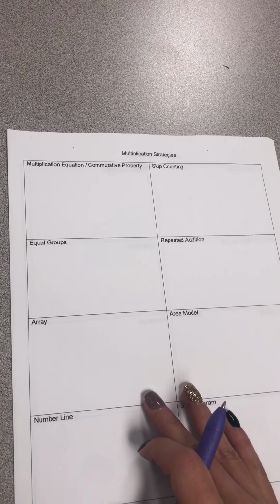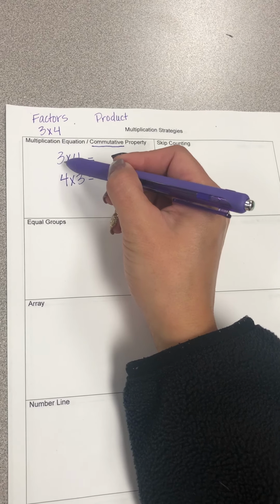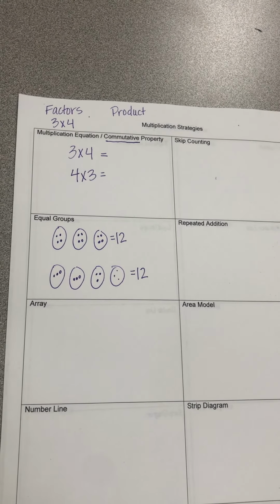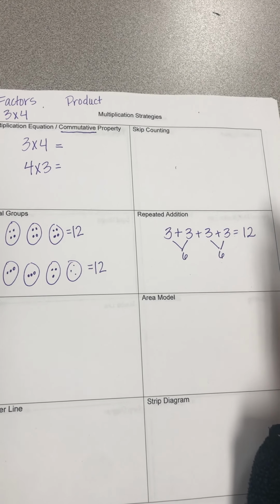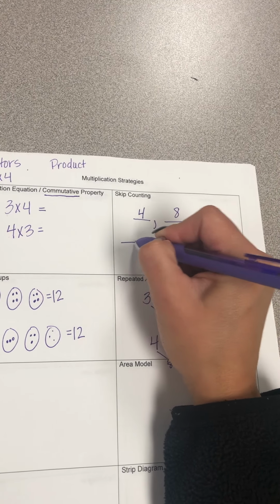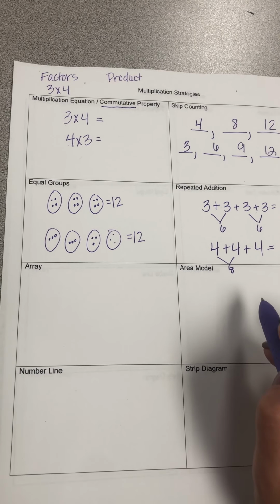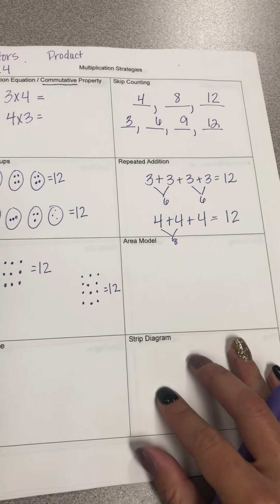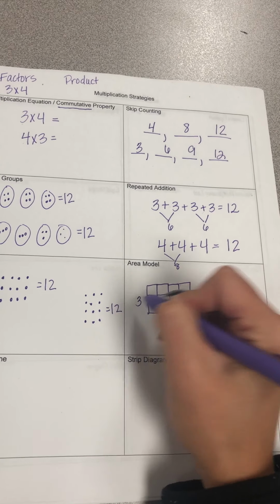Multiplication Strategies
Here is a quick video to explain how to use the Multiplication Strategies Graphic Organizer.